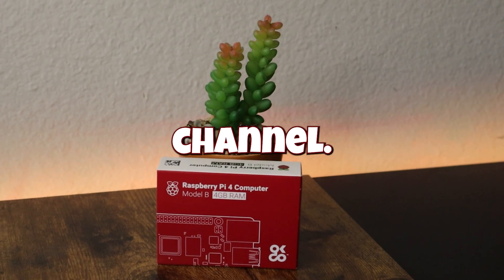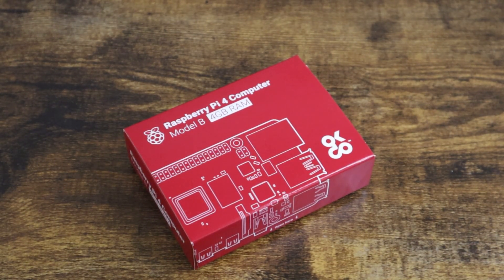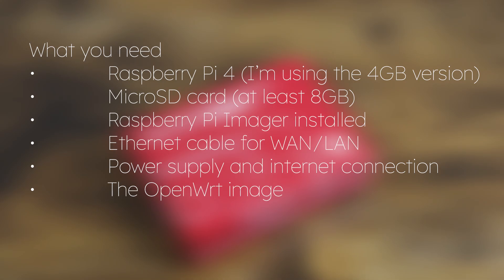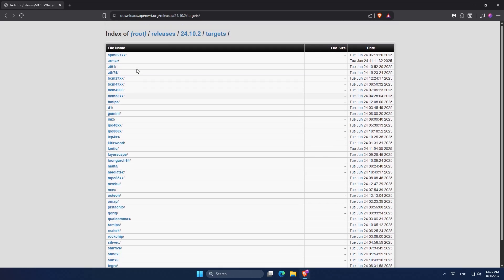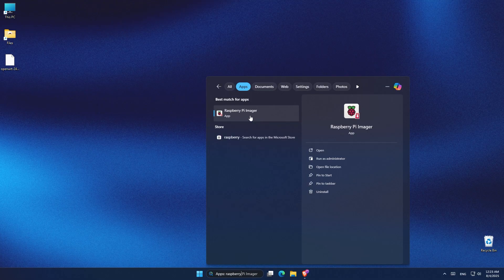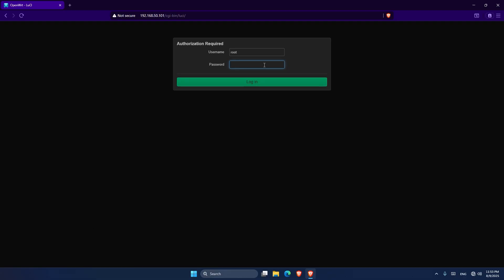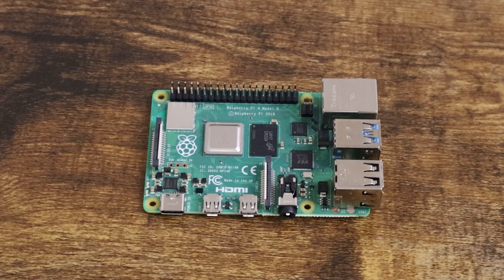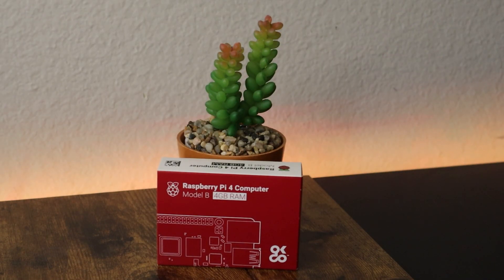Turn Your Raspberry Pi into a Router – OpenWrt Guide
Learn how to install OpenWrt on a Raspberry Pi 4 with ease. In this guide, I’ll walk you through the steps using the recommended image file for the Pi 4 (4GB RAM)—just a simple, effective setup based on my own experience. Perfect for turning your Pi into a powerful router. Follow at your own discretion.